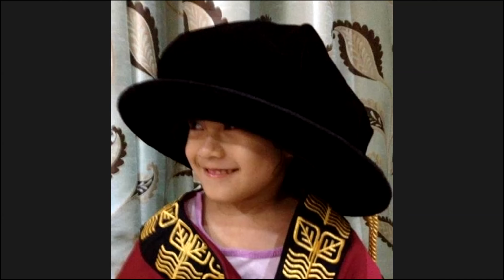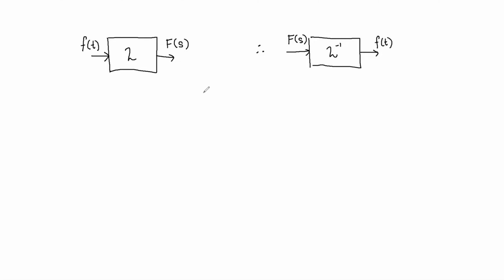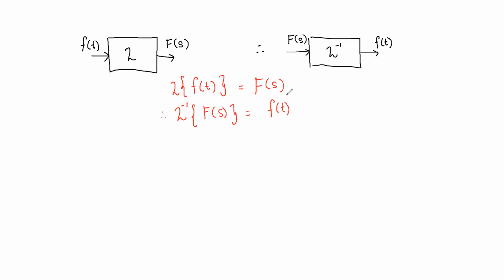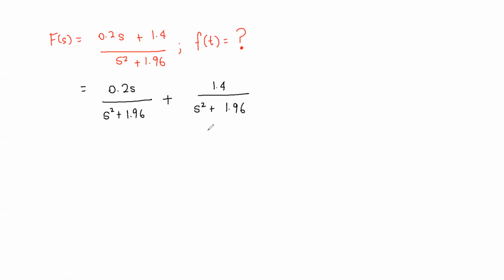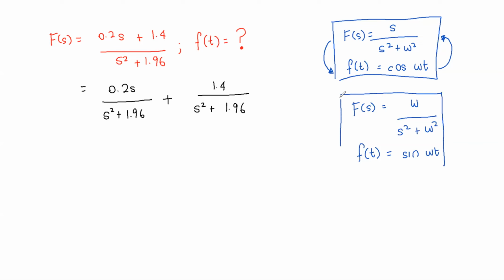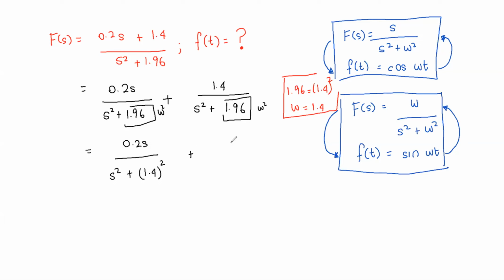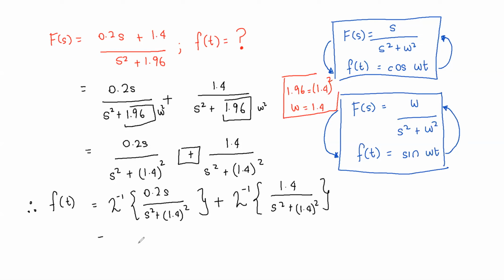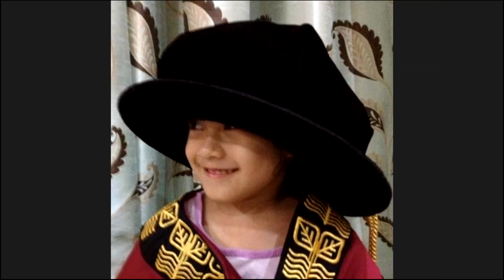LAPLACE 2 INVERSE LAPLACE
Basic example of an inverse Laplace transform